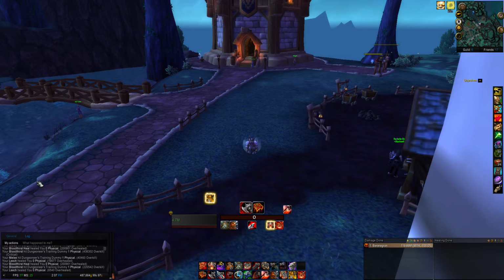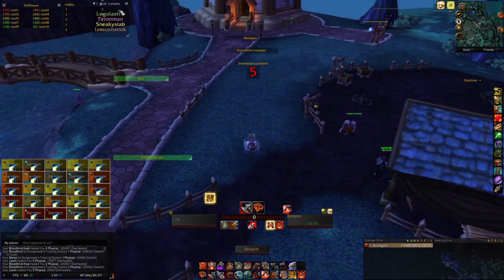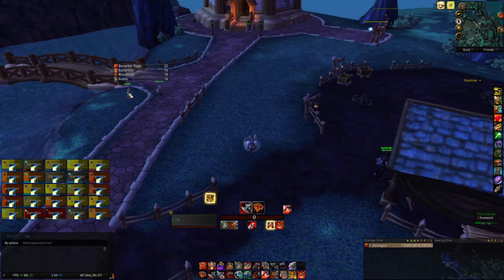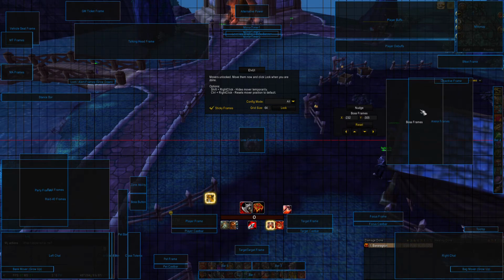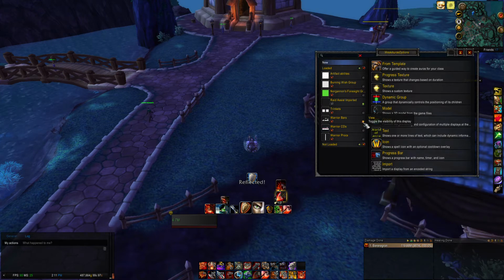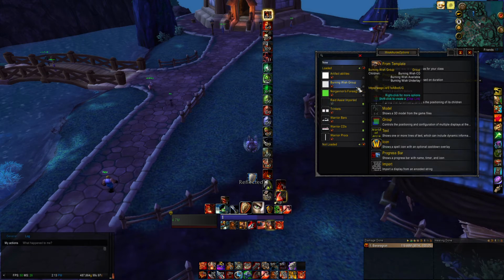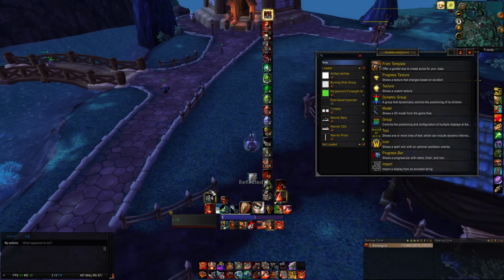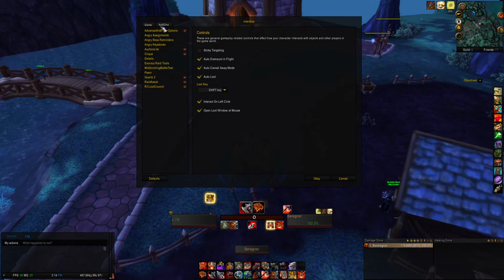Warrior Nighthold Patch UI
Links for Weak Auras and Elvui :)